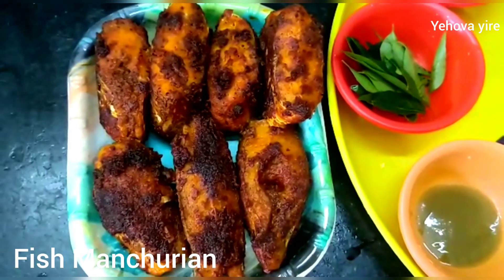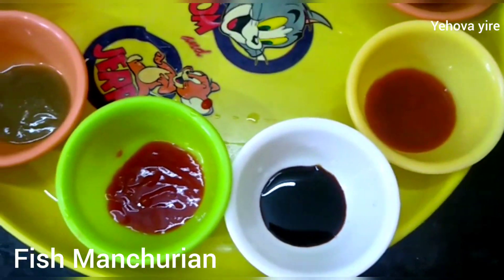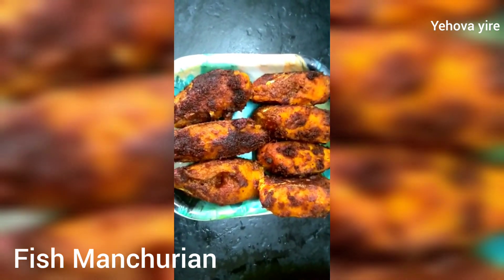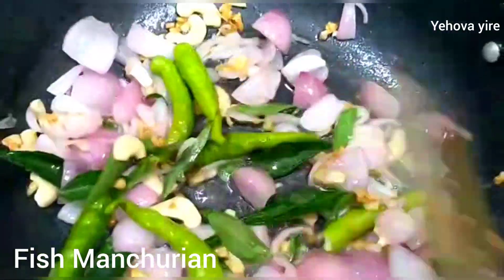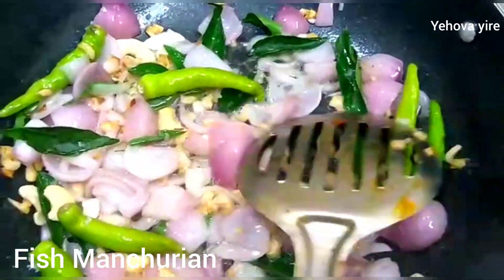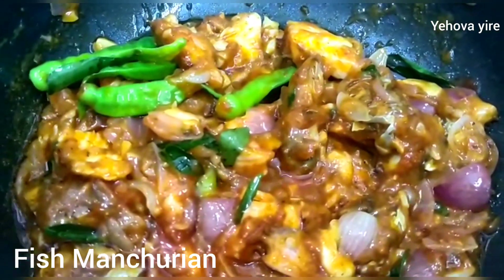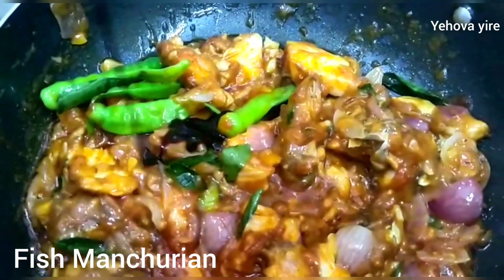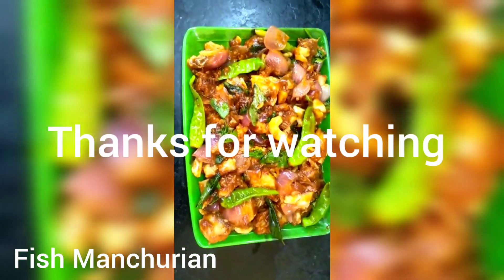Fish Manchurian|| Yummy|| Must try|| Recipe in Tamil|| Subscribe